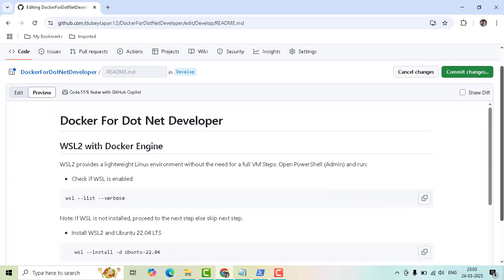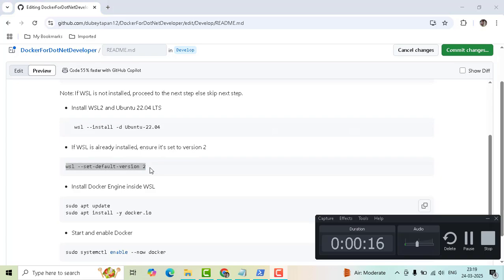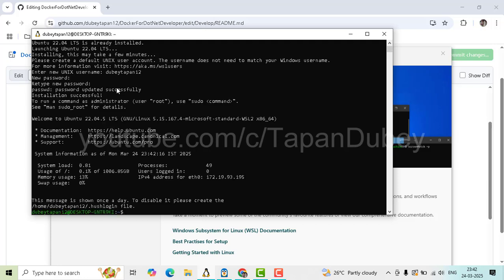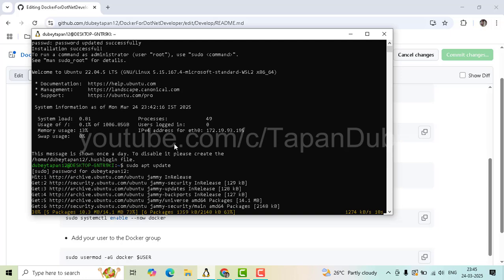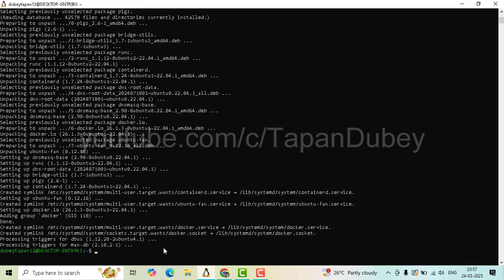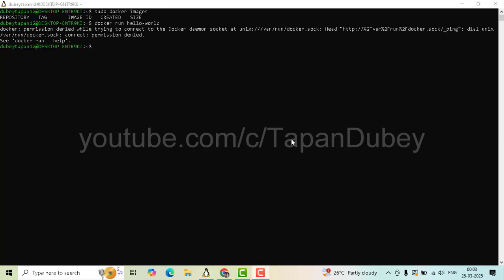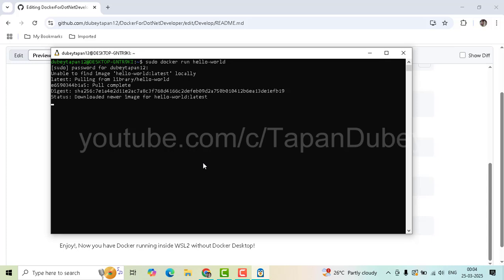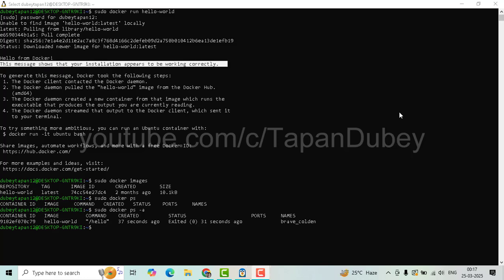🚀 Install Docker on Windows Without Docker Desktop | WSL2 + Docker Engine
Description:
Want to run Docker on Windows Home without using Docker Desktop? In this video, I’ll show you how to install Docker Engine on WSL2 (Ubuntu 22.04) step-by-step. This method is lightweight and perfect for Windows users who want a minimal setup!

✅ Steps Covered:
✔️ Check if WSL2 is installed
✔️ Install WSL2 and Ubuntu 22.04
✔️ Install Docker Engine inside WSL
✔️ Start and enable Docker
✔️ Fix permission issues for running Docker without sudo
✔️ Run your first Docker container (hello-world)